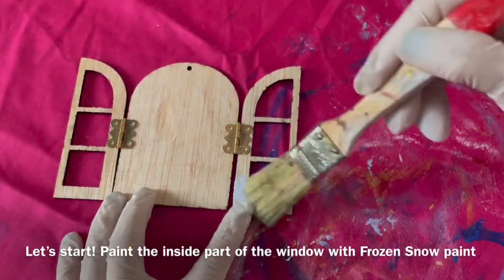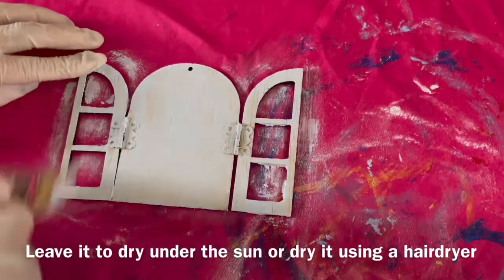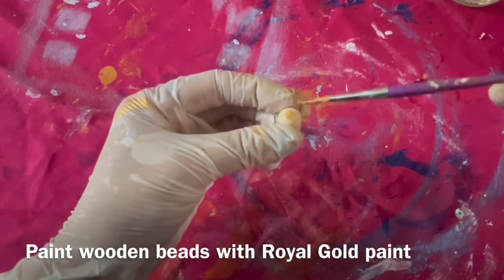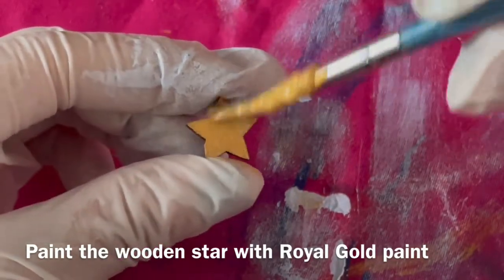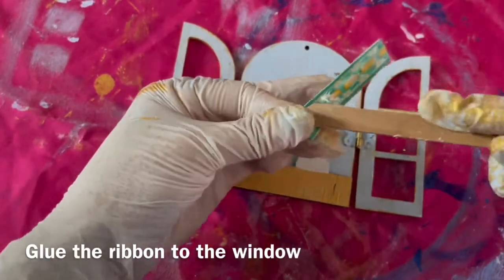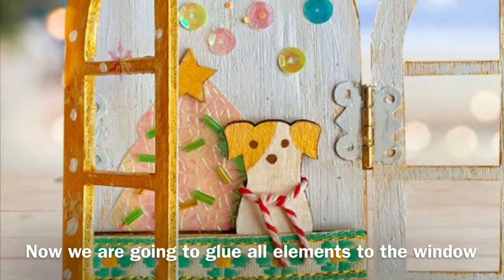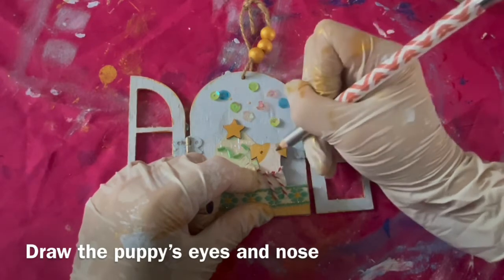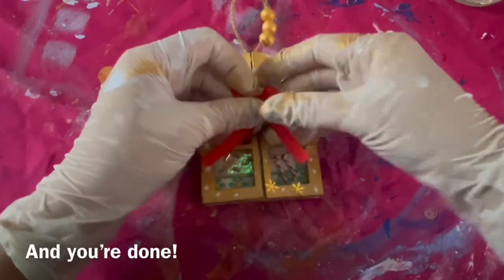Christmas Window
This tutorial video is an accompaniment to Christmas Window Art Kit by Emma Art Kit.